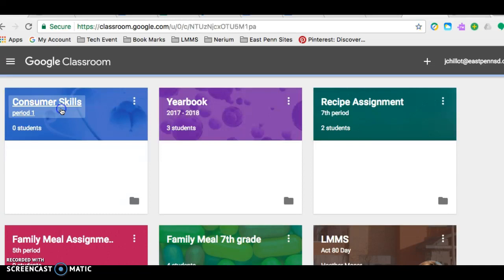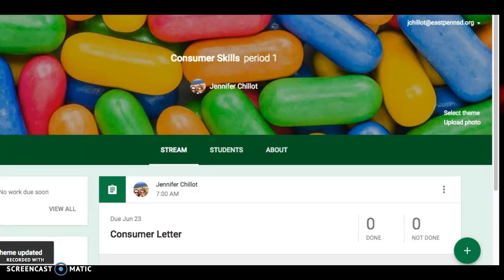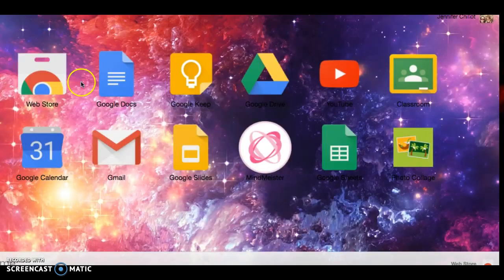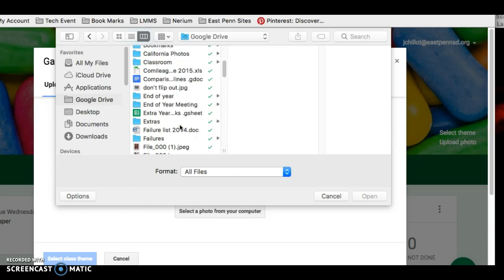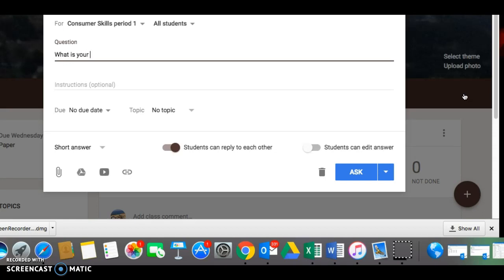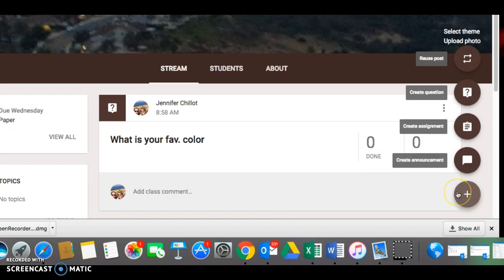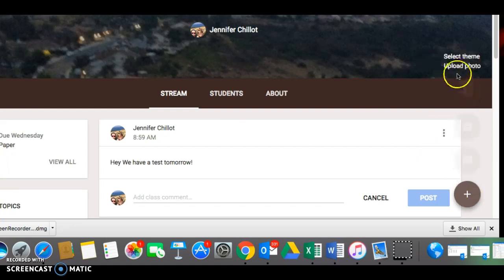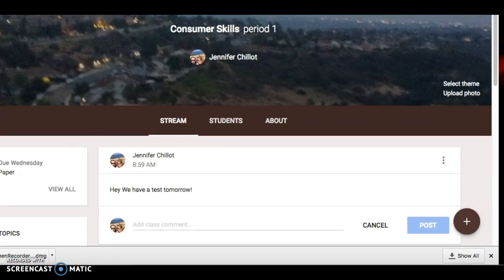More Details with Google Classroom - google calendar